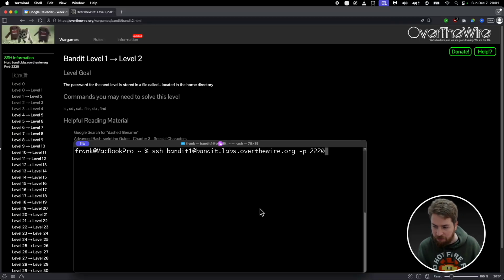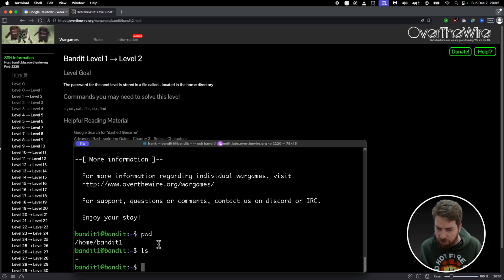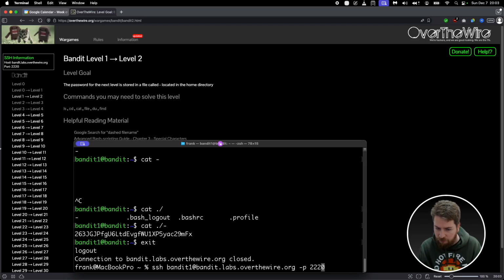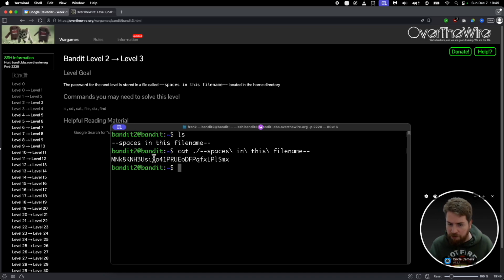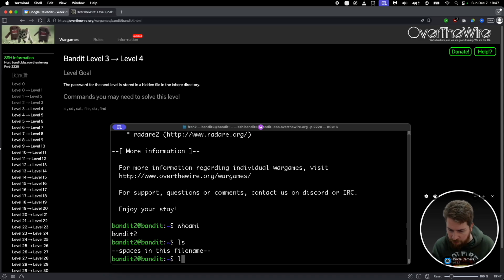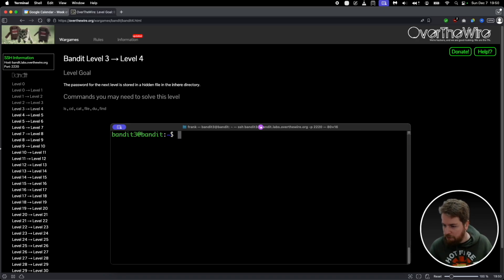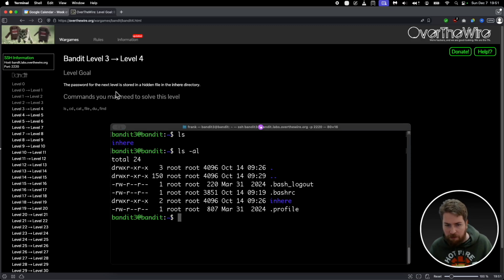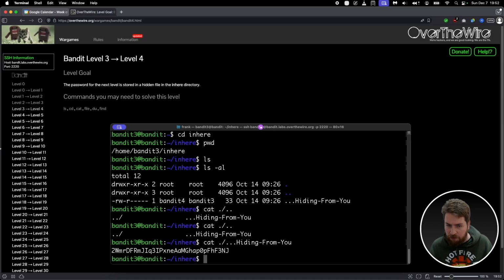OverTheWire CTF - Linux Bandit - Level 2 to 4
This video provides a direct linux tutorial for solving the OverTheWire Bandit Level 1 challenge. We'll walk through using linux commands in the terminal to progress in this wargame tutorial. Learn the essential steps to navigate and solve the challenge efficiently.